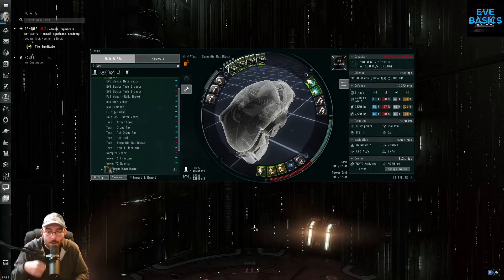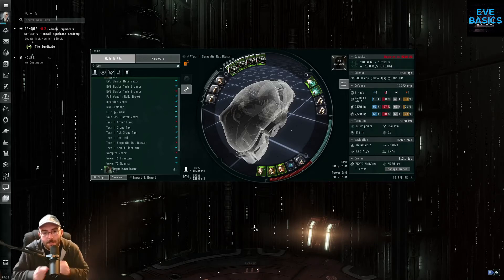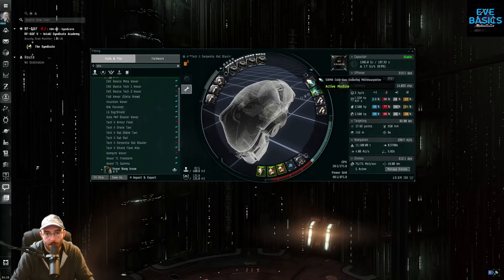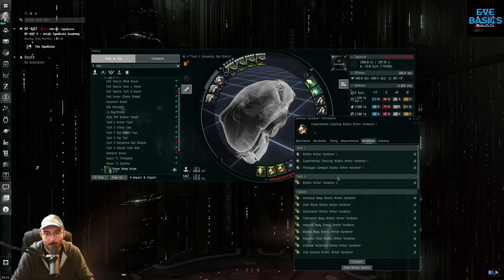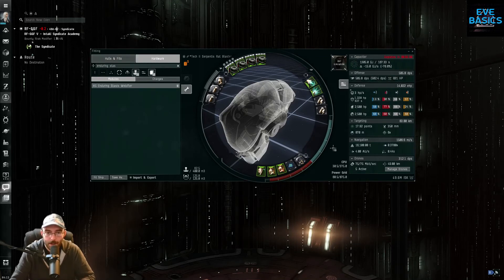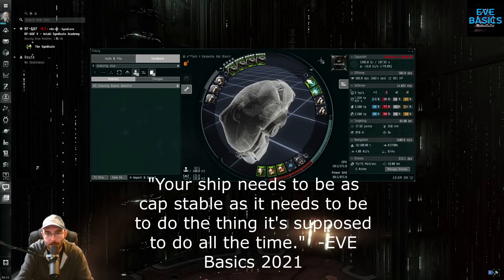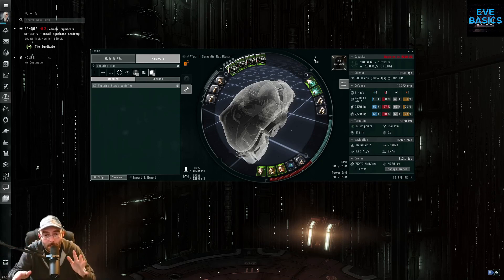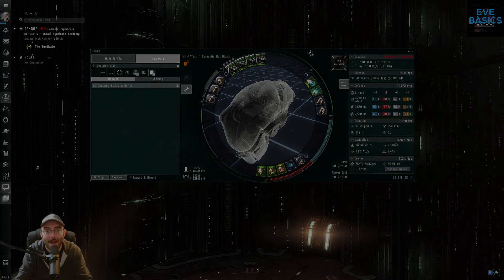EVE Basics 22 - PvE Cap Stability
I chat a bit about my feeling regarding PvE capacitor stability.  We laugh, we cry, we learn about ourselves!